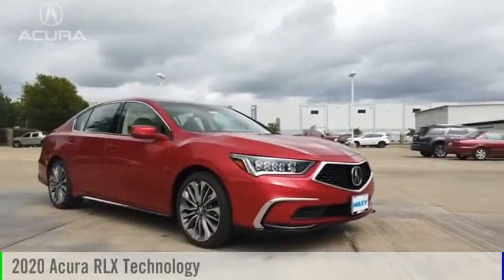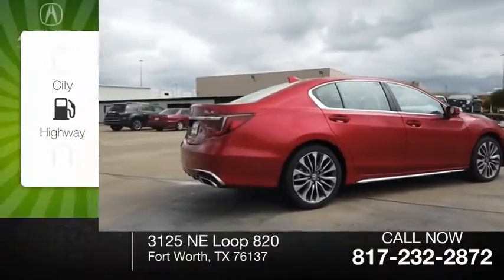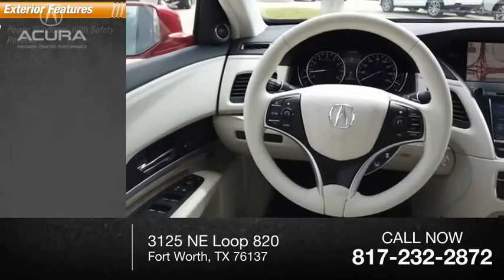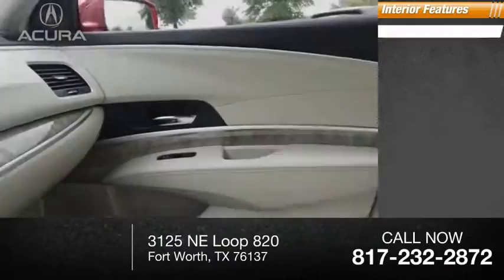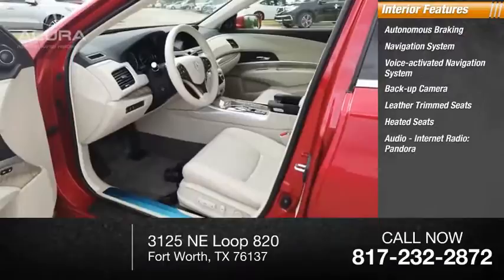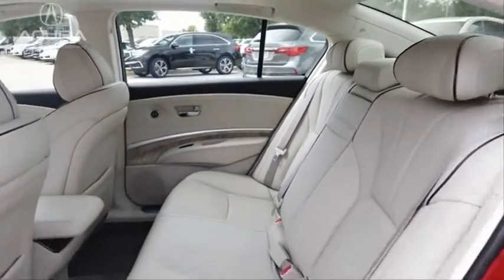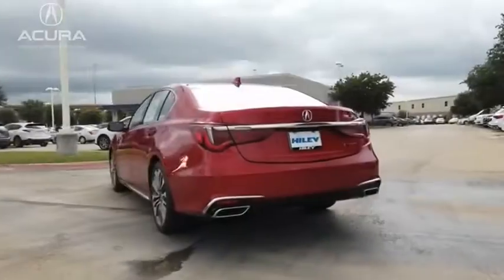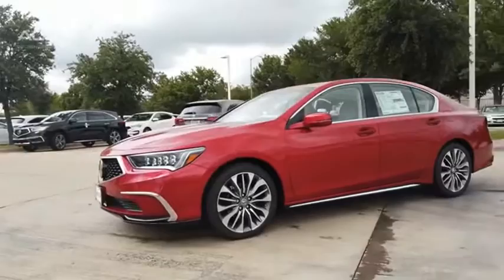2020 Acura RLX A3501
2020 Acura RLX Technology